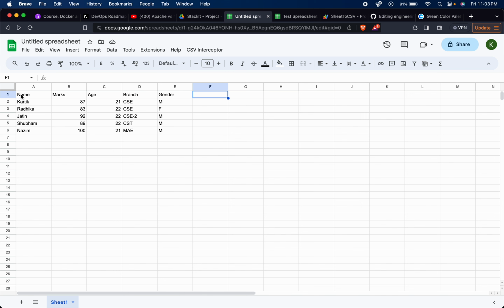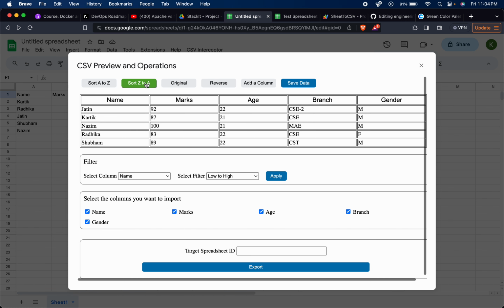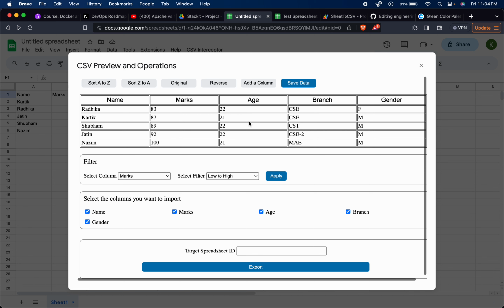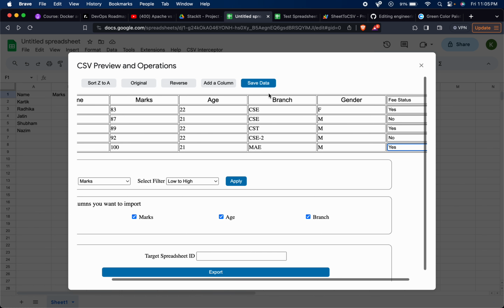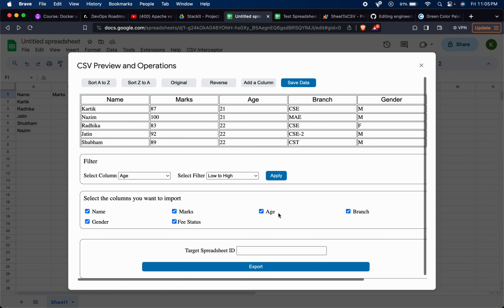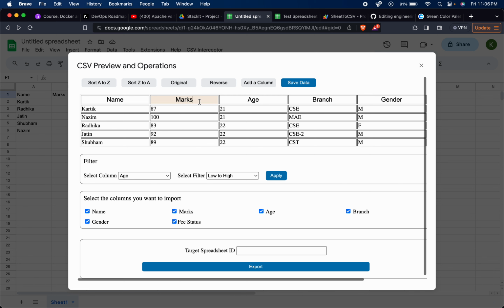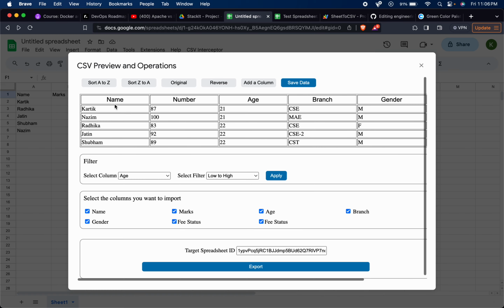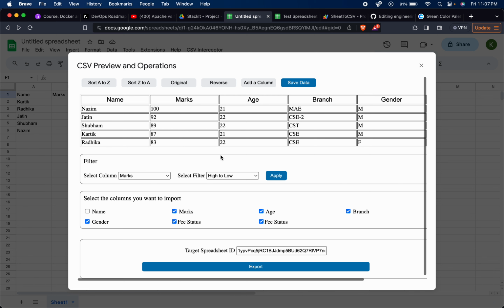Superjoin Assessment Walkthrough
This is a walkthrough of my submission for the Superjoin assessment.